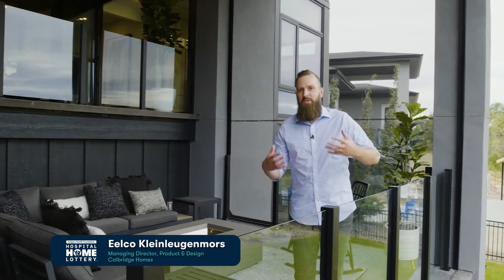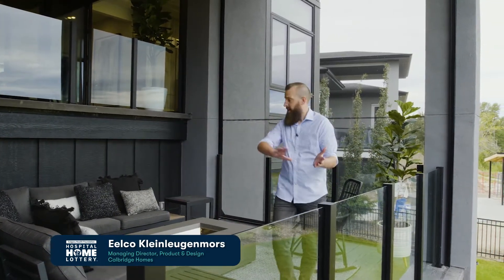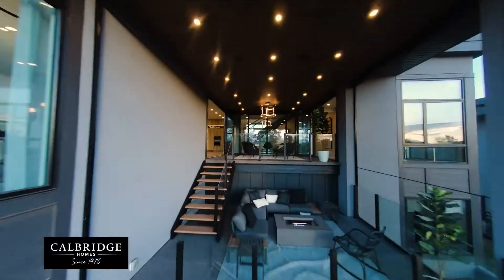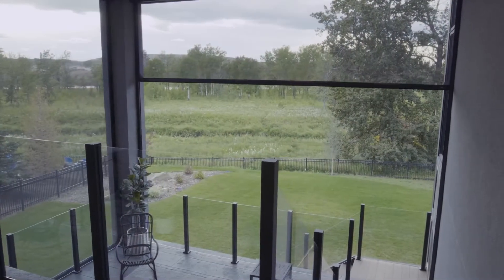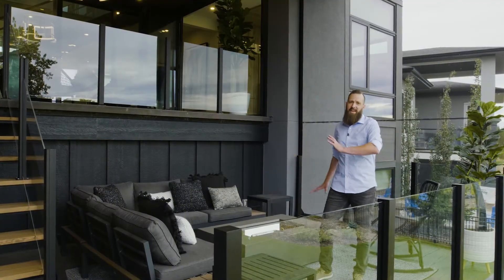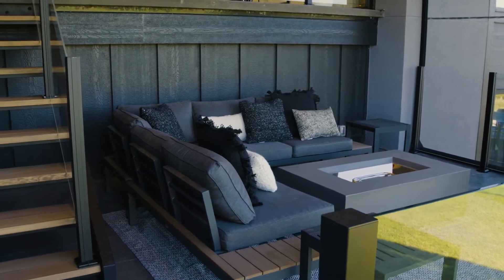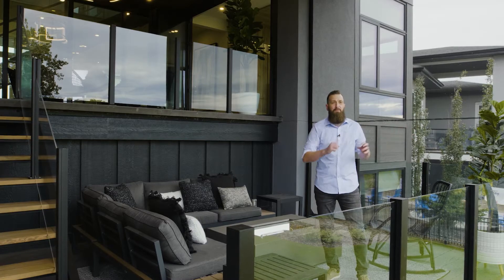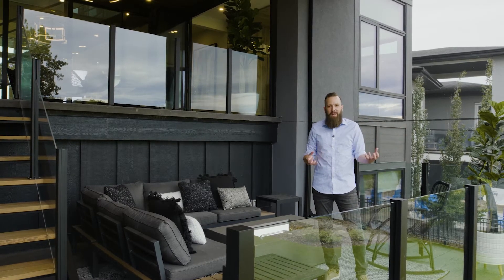Tour the Great Outdoor (Spaces) with the builder, Calbridge Homes!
Situated on the banks of the Bow River, this custom-built 2-storey home is nestled in nature and offers panoramic views of the river valley.

- Over 5,900 sq. ft. of fully furnished living space
- Vaulted ceilings and soaring floor-to-ceiling windows throughout the main floor
- An expansive 450 sq. ft. tiered outdoor living space fitted with privacy screens
- Stunning principal bedroom suite with vaulted ceilings, walk-in-closet and a contemporary ensuite with an alluring wet room
- Walkout lower level featuring a gym, media area and wet bar
- 4 bedrooms and 4.5 bathrooms
- Awarded fully furnished, professionally decorated and landscaped
- Awarded with $250,000 Cash!